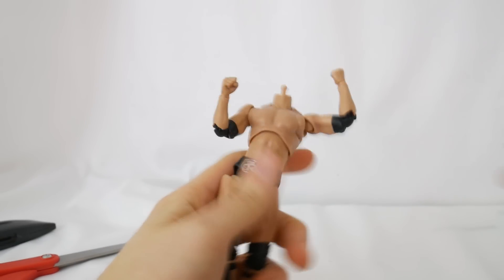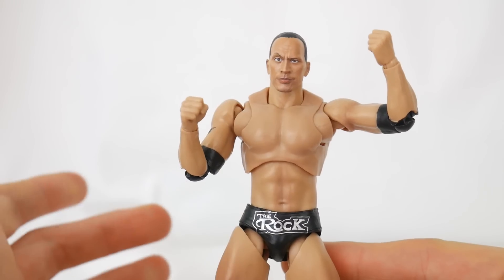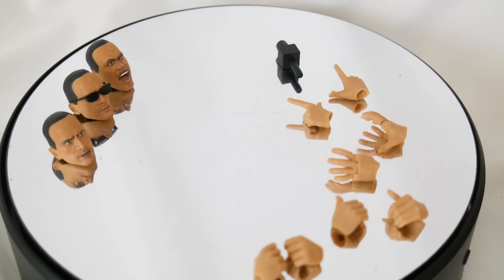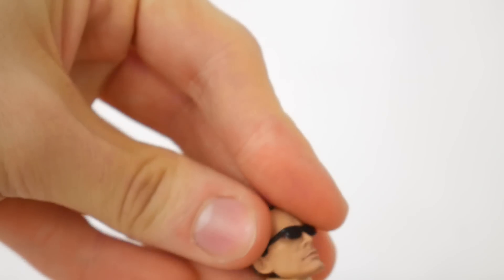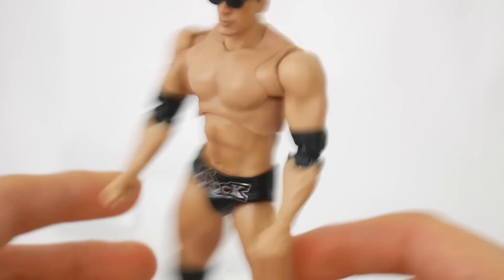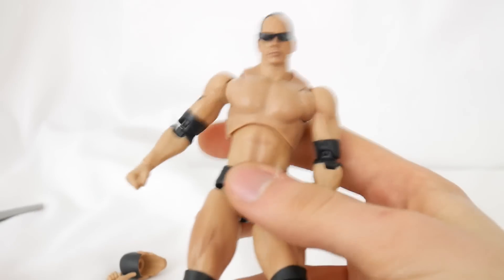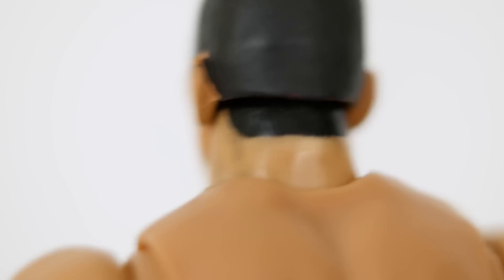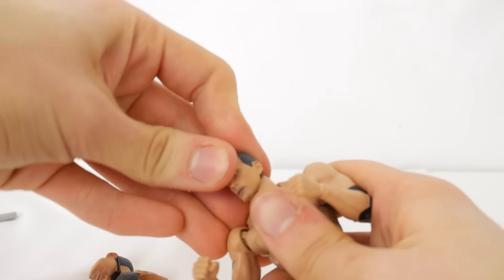WWE The Rock Toy SH Figuarts Unboxing & Opinion Review OLD SCHOOL STYLE!!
Old school Tommy is back and he's not holding his opinion back! This Rock figure looks amazing on the surface but when it comes down to it, the best Rock action figure is also highly not recommended. How did WWE & Bandai SH Figuarts break Tommy's heart? Watch this YouTube video toy review to find out!!